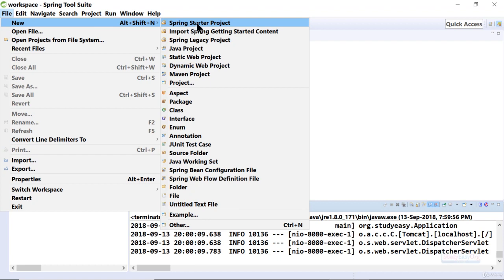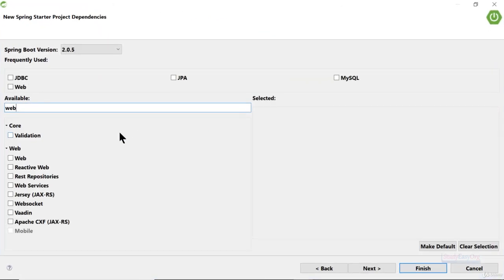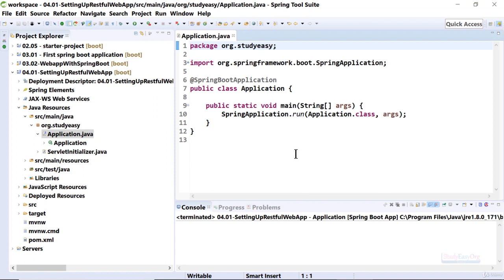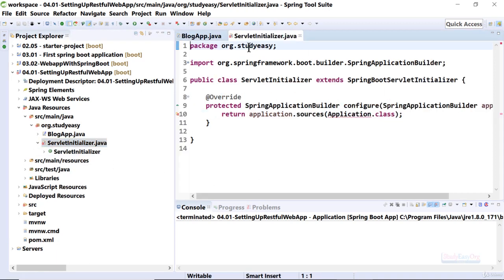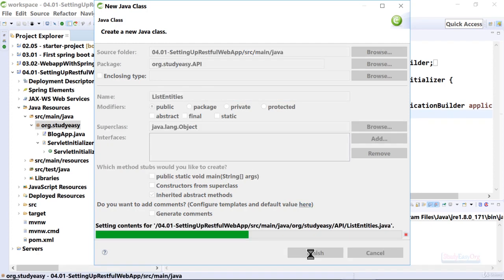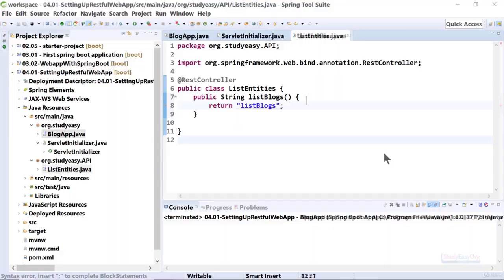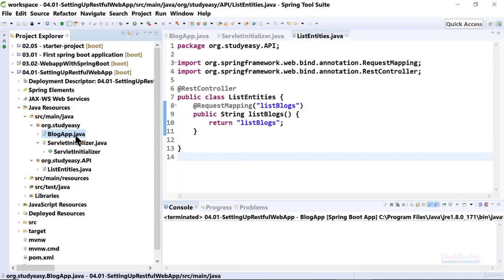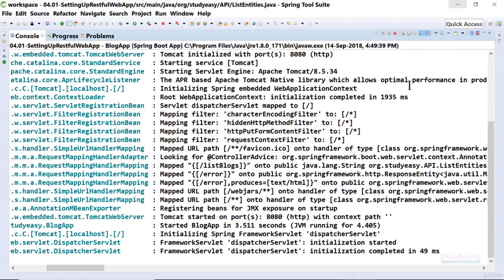447 Setting up restful web app ( Please SUBSCRIBE Our Channel )